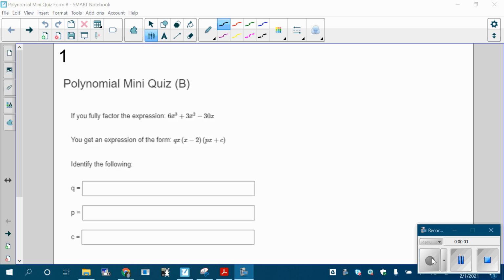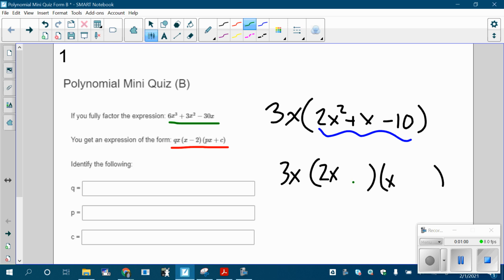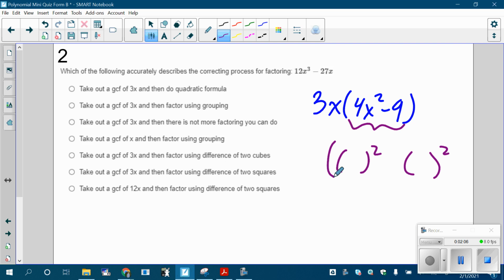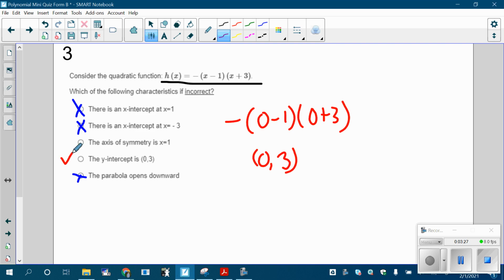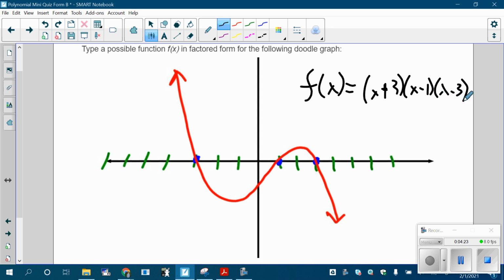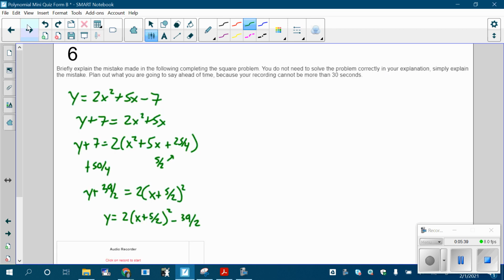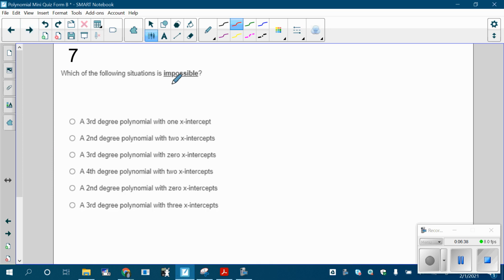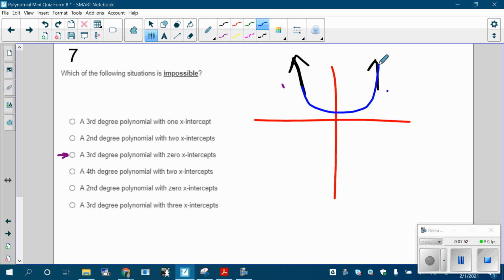Polynomial Mini Quiz Form B